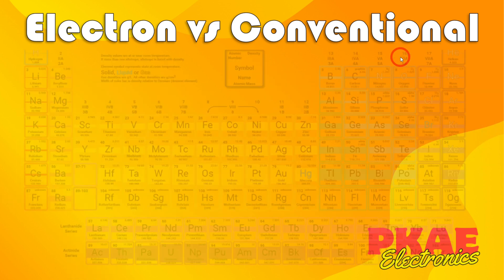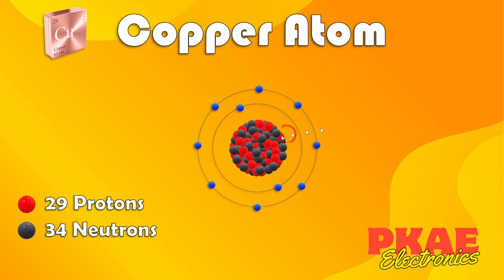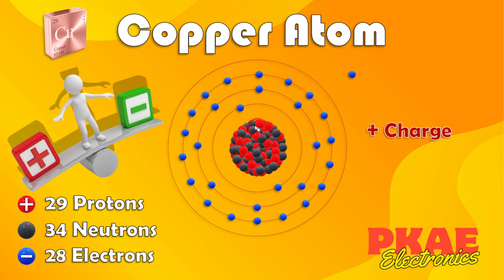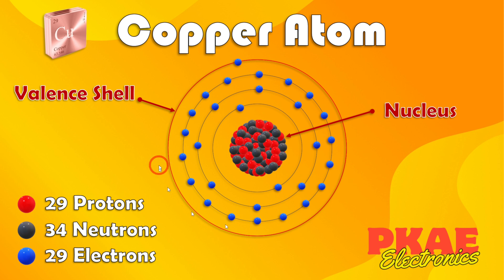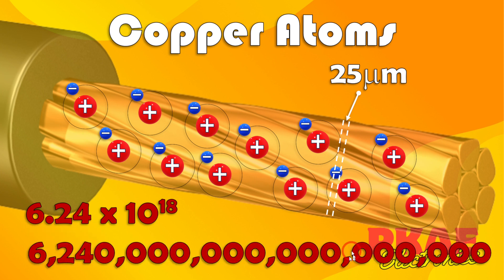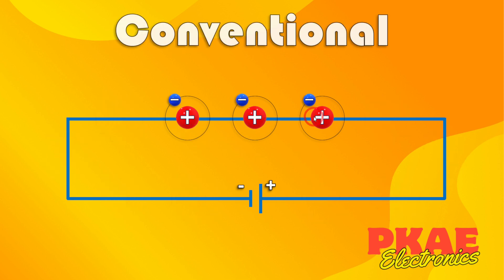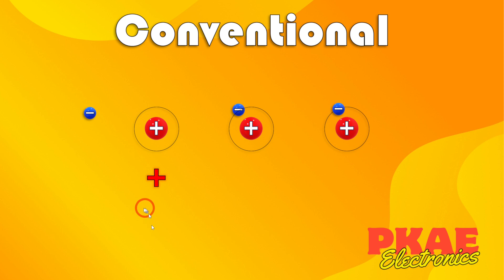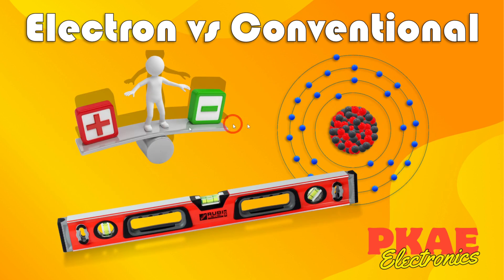Conventional vs Electron Current Flow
Conventional vs Electron Current flow. Which is the correct way of looking at it, does it matter?

In this video, I try and provide an alternative way of thinking about the flow of electricity and hopefully help to reassure people that it’s OK to use conventional current flow in their thinking. In my view, it does not matter and the use of conventional current flow simplifies circuit analysis & aligns with historical notation.

Whilst the electrons (the particles) do indeed flow from Negative to Positive, there is also a positive charge moving in the other direction. Much like a bubble in a spirit level floats up as a result of the liquid being titled and moving down.

Unless you are working with very specific specialist areas such as vacuum tubes, particle accelerators, Electron Microscopy etc. then I really do suggest you stick with Conventional Current flow. It will make your life easier and less stressful.

⏱️Timeline
00:00:00 – Introduction (Spirit Level question).
00:00:14 – PKAE Theme.
00:00:24 – Spirit Level explained.
00:00:37 – Electron vs Conventional Current Confusion.
00:01:15 – Periodic Table.
00:01:46 – The Copper Atom.
00:02:23 – An Atom’s Overall Electrical Charge.
00:03:28 – Simplifying Into Nucleus & Valence Shell.
00:04:11 – Copper Atoms in a Copper Wire.
00:04:52 – Supply Effect on Electrons (Electron Current Flow).
00:05:25 – Moving Electrons Effect on the Positive Charge.
00:06:46 – Current Flow Summary.
00:07:10 – Wrap Up.

🎶Intro Music from inaudio Track = OddVision-HYPER POP